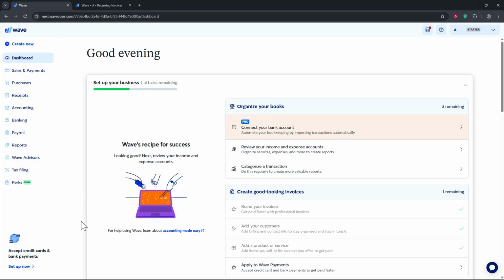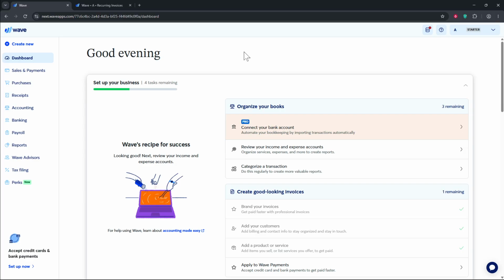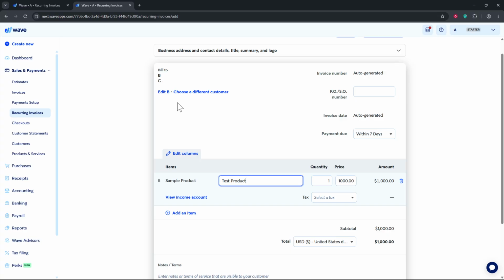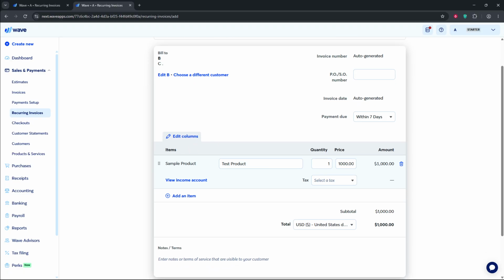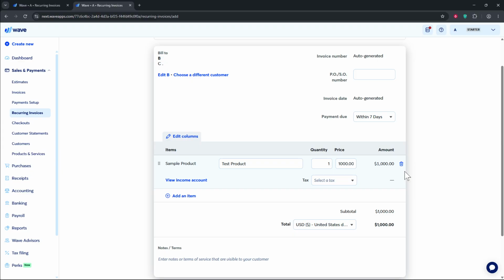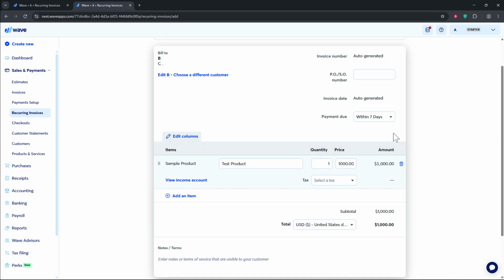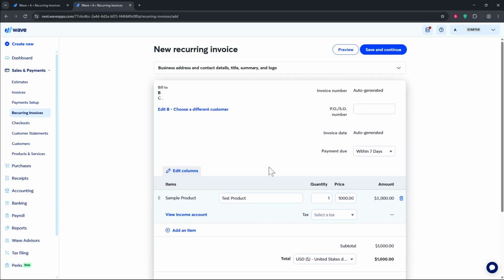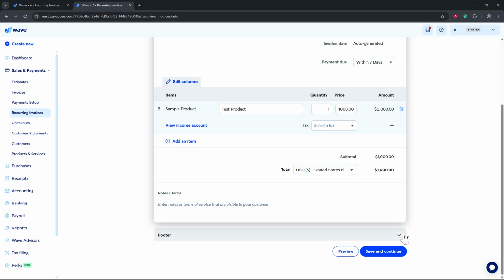How to Send a Recurring Invoice in Wave [2026 Full Tutorial]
In today's video, I'll show you how to send a recurring invoice in Wave step by step. Whether you bill customers weekly, monthly, or on another repeating schedule, this guide will help you set up automated recurring invoicing.

You'll learn how to create a recurring invoice, select the customer, add products or services, configure the schedule and payment options, review the invoice details, and activate the recurring invoice.